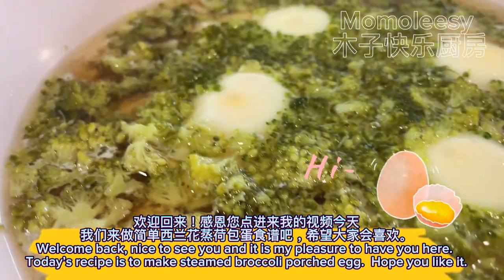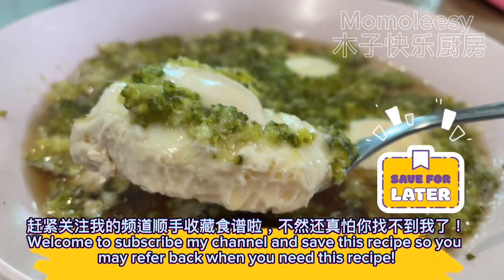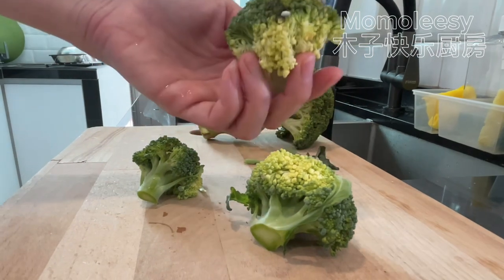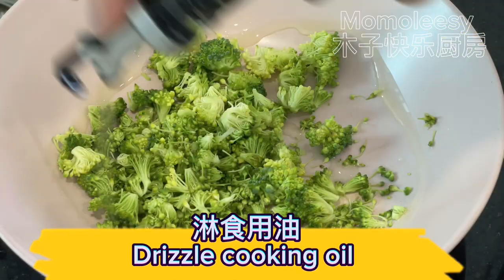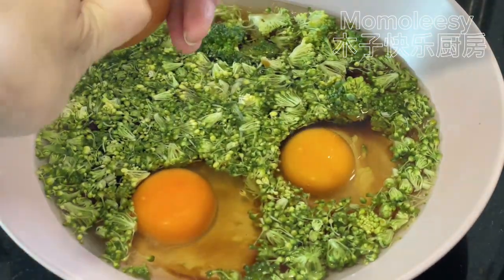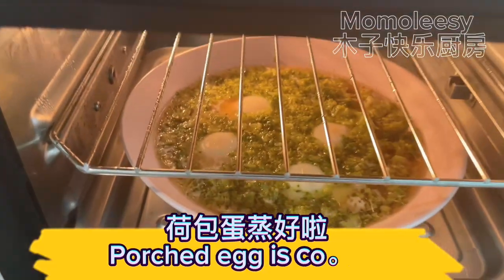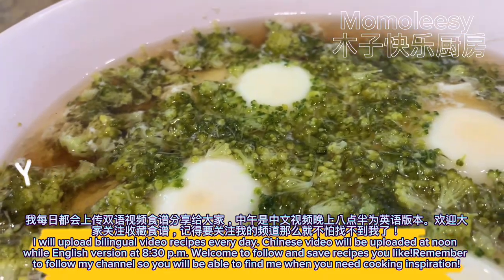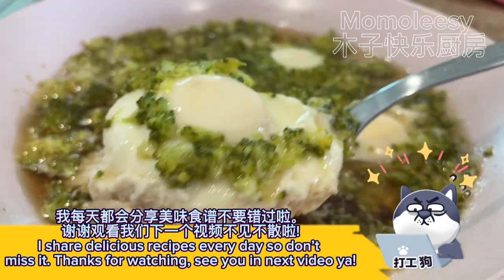【ENG】 This is how to steam Porched Egg in a quickest way